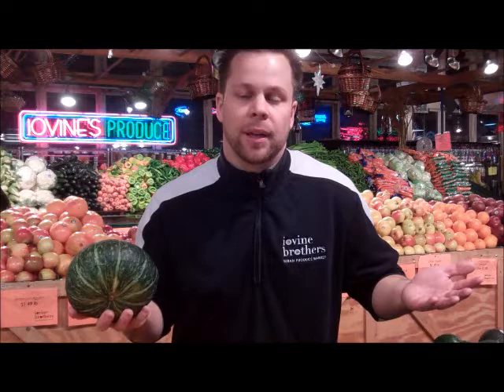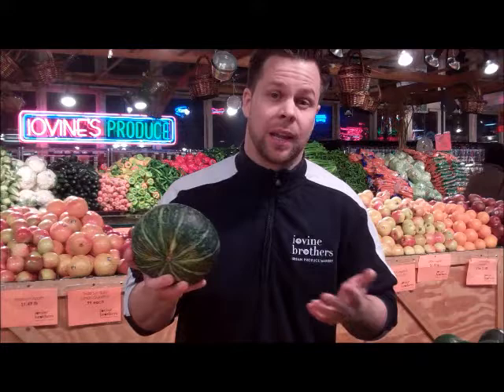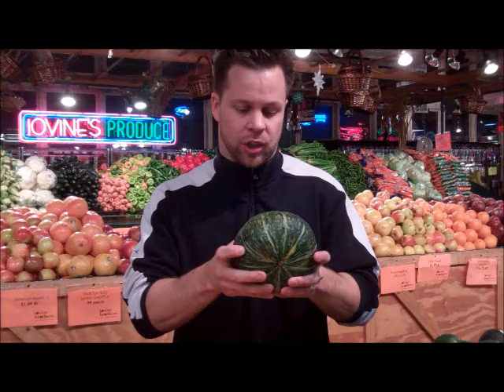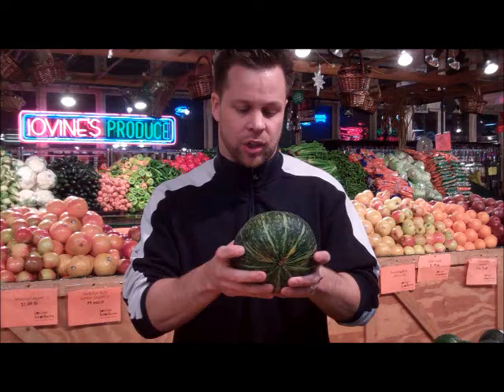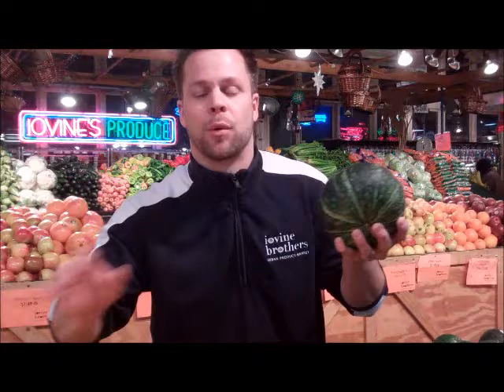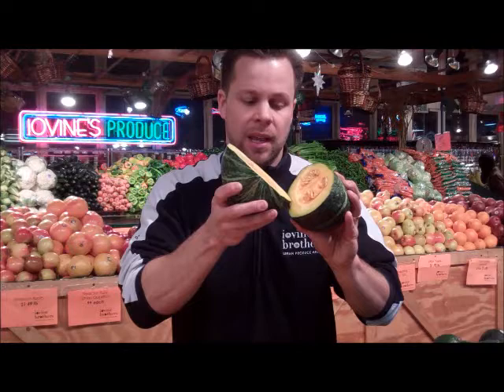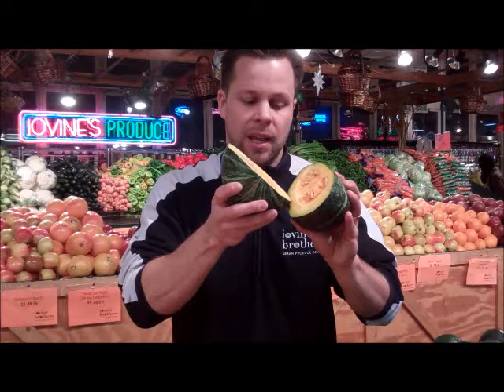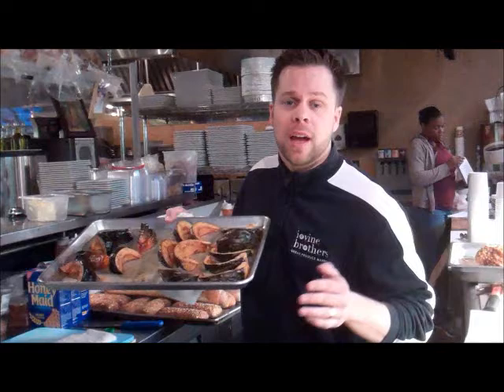Iovine Brothers Produce teach you How to Pick and Prepare Winter Squash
Learn how to pick, prepare and enjoy the delicious world of WINTER SQUASH. In this short video Butch will feature baked Buttercup Squash. Stop by the Reading Terminal Market 7 days a week for the freshest produce in Philly...